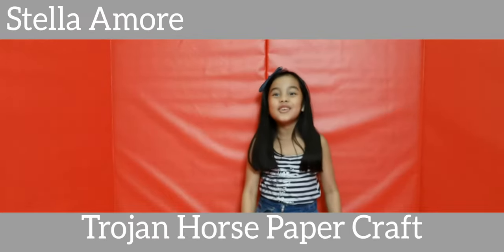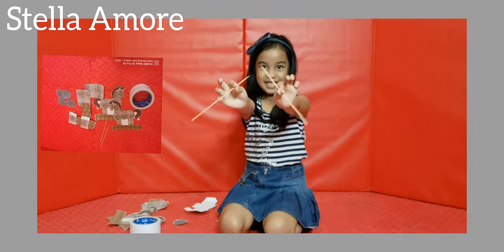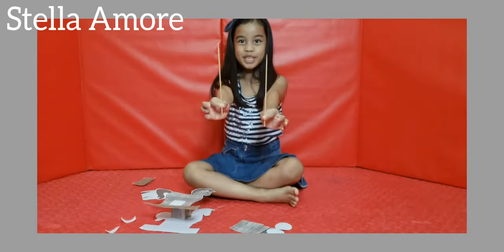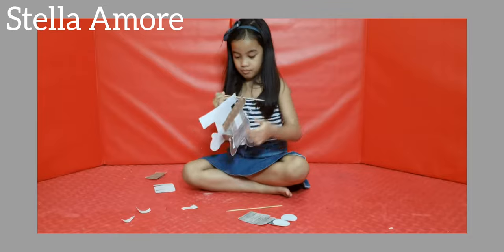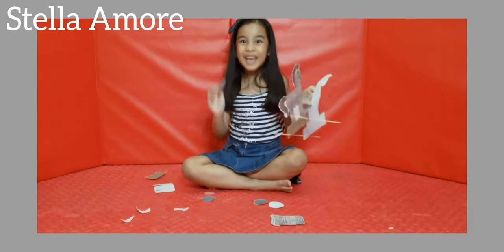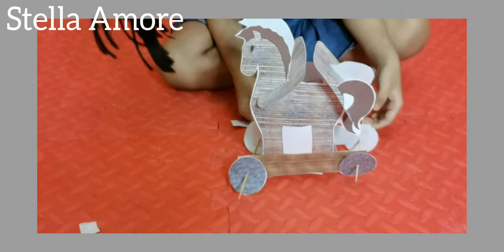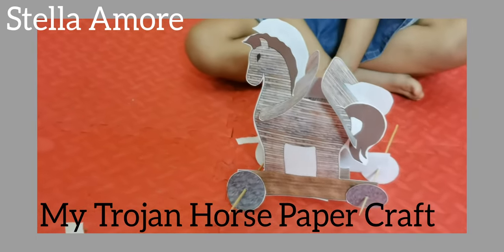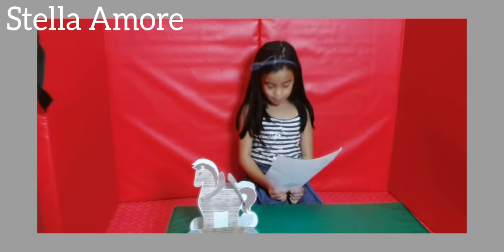The Trojan Horse Paper Craft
The Trojan Horse is a large wooden horse from the Trojan War in Greek mythology. In the Trojan War, the Greeks were fighting against the city of Troy. The war started when Helen, the queen of Sparta, was kidnapped by Paris, prince of Troy. The Greeks waged war on Troy to win Helen of Troy back.

The Greeks could not enter the city or win the war. Because of this, Odysseus, one of the Grecian leaders, thought of a way to trick the Trojans. The Greeks built a large wooden horse out of a ship and left it outside the gates of the city as a present for the Trojans, then sailed away. The Greek ships hid behind a nearby land mass. The Trojans took the horse and put it inside their city, thinking it was a victory gift from the Greeks. The Trojans had a festival to celebrate their victory. Odysseus chose a horse so that Athene (god of wisdom and strength) would grant them good luck after the battle. After the Trojan victory festival ended, the Greeks, who were hiding inside the horse, came out. They opened the city gates to let the other Greeks enter Troy. The Greeks easily overpowered the unsuspecting Trojans and took control of the city. Because of the Trojan Horse, the Greeks won the Trojan War.